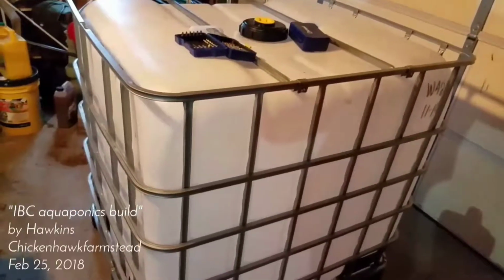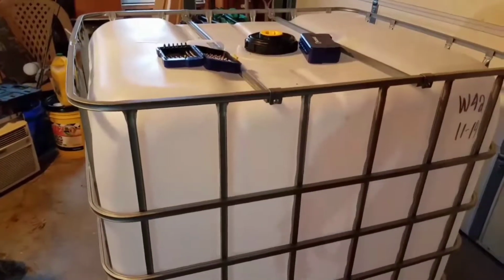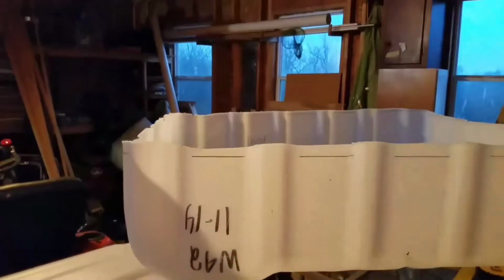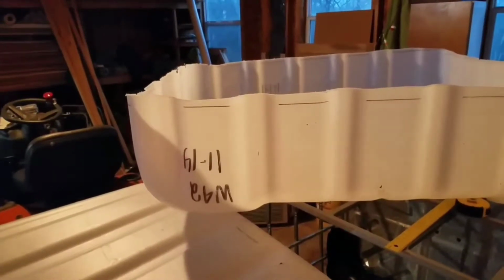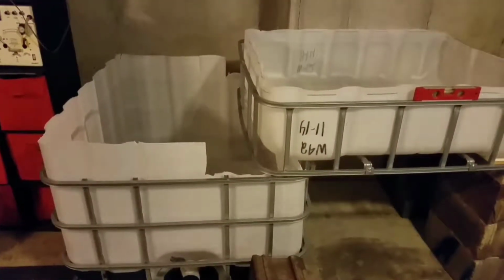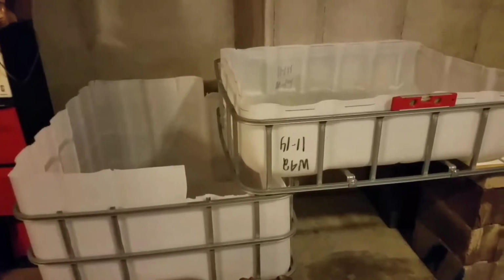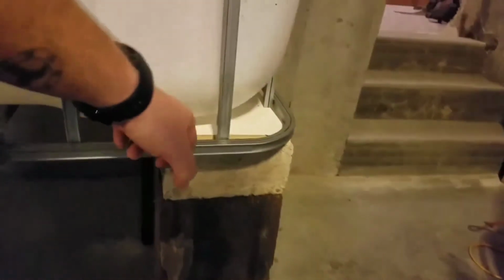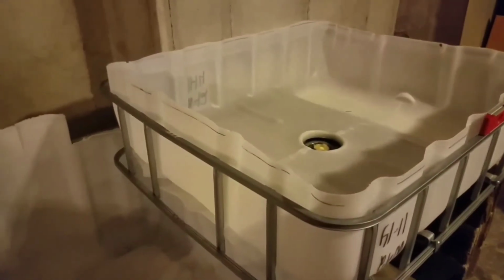IBC aquaponics build (part 1)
Shop Amazon

19rhSNKNpUkfvvrmLoK19oX4PRtPyi3mB9

0x6c867c147679c7223a7a28a8dda65338a52e8289

LXLiVpEbhB4WMdMx8u5hMstvdyL78PCdfH